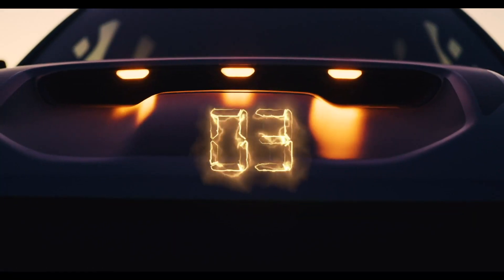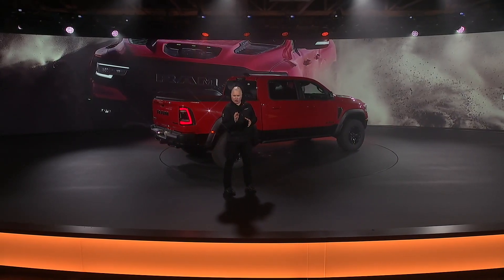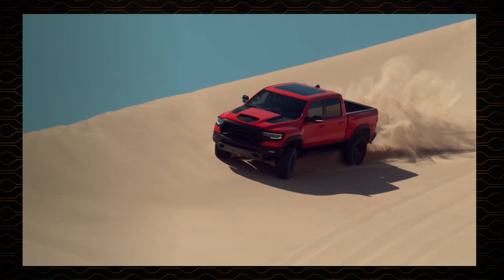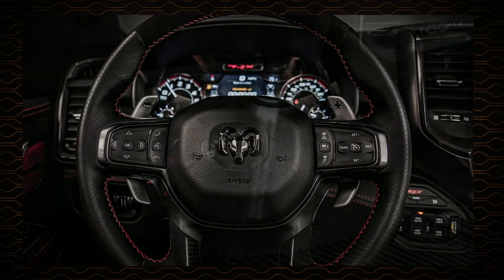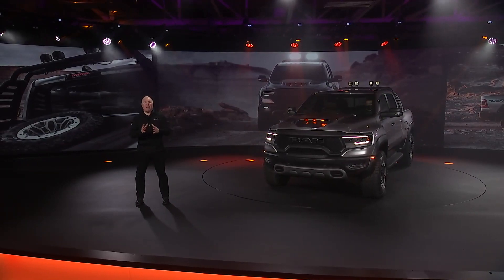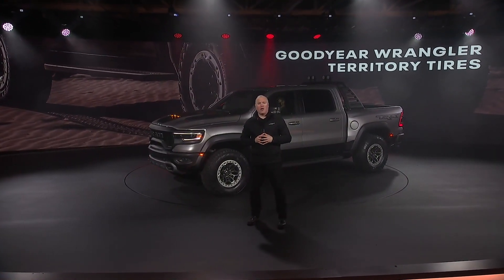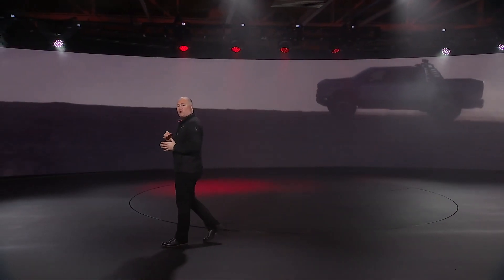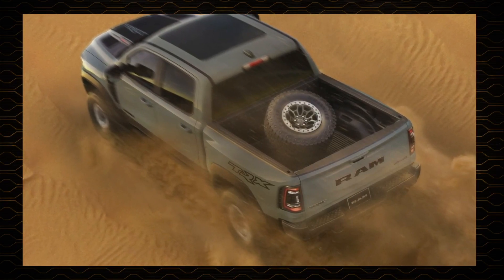2021 Ram TRX In Under 16 Minutes!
Here's a edited video of the 2021 Ram Rebel TRX launch press event. The video contains all the important info without all the fluff.